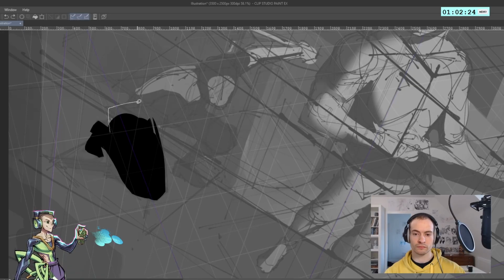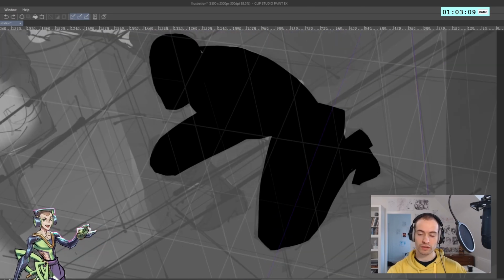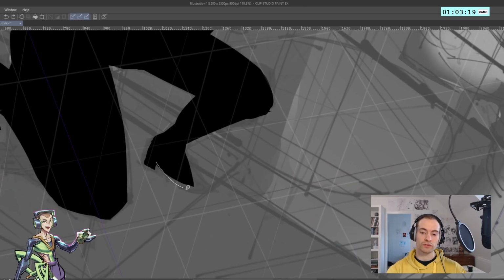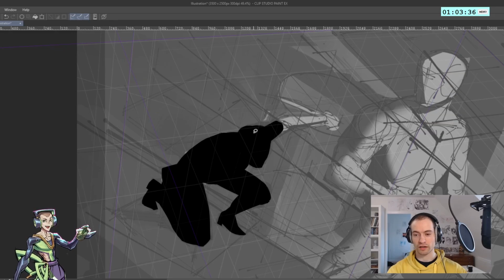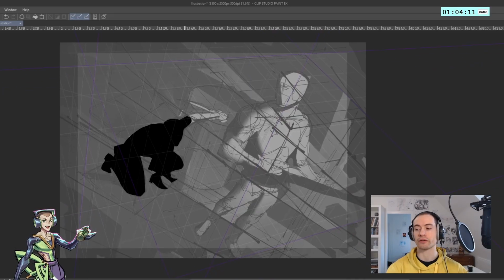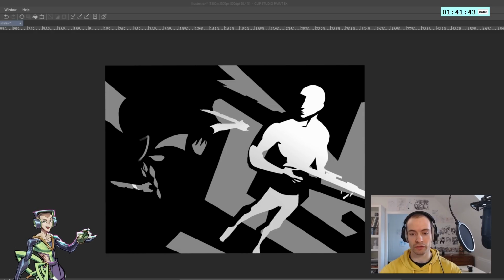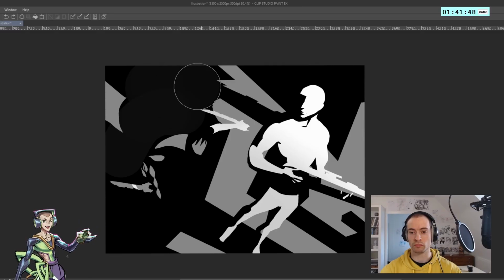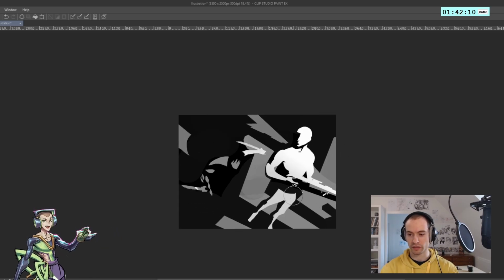The 3-value Breakdown - How I Keep My Values Clear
If you’re new here, I'm Jacob. I like to illustrate and design characters and sharing the knowledge I've gained over the years with you guys! I teach what I know about lighting, rendering, drawing, painting, sketching, form, anatomy, fundamentals and brushes with small easily-digestible tips.

This video is a highlight from my stream on the 20th of January 2026.
Streaming every weekday at 8 AM (GMT+1)